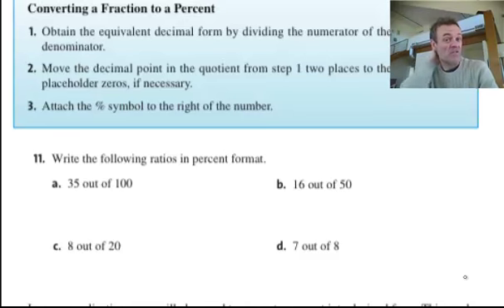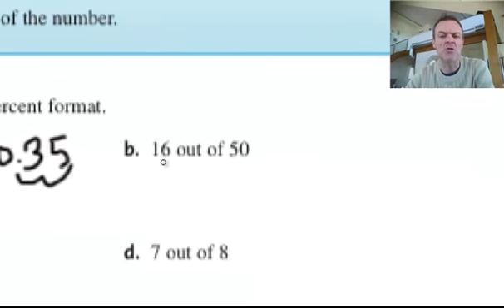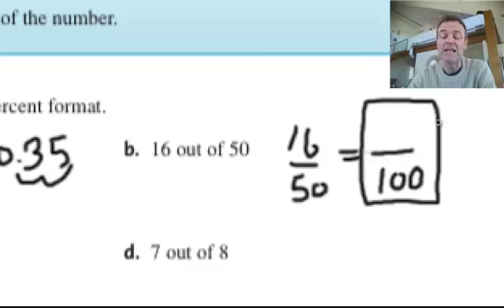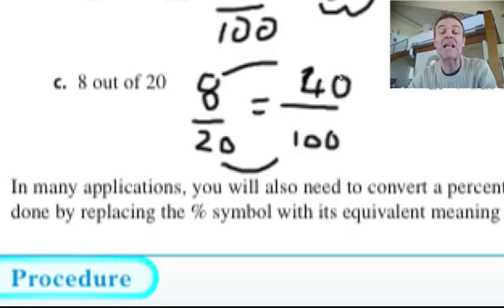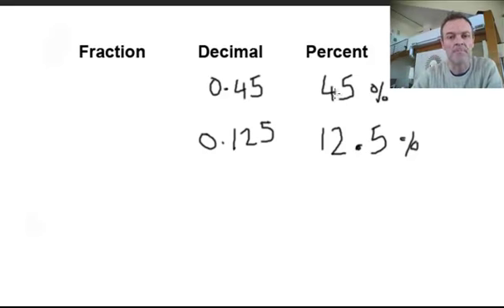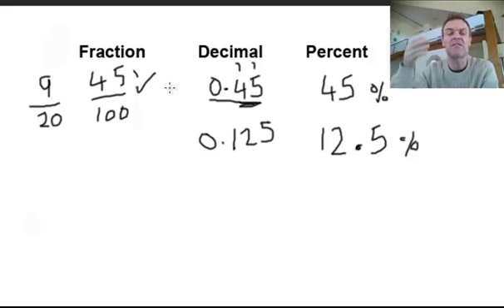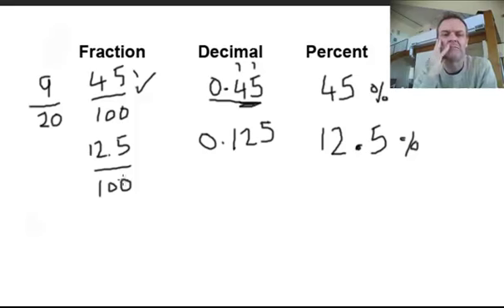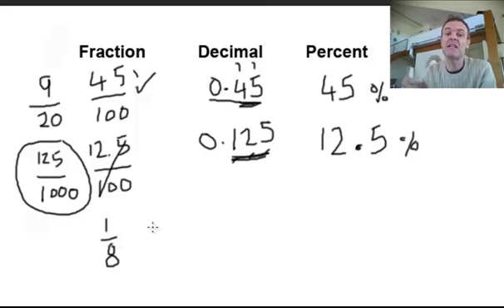Converting fractions decimals percents